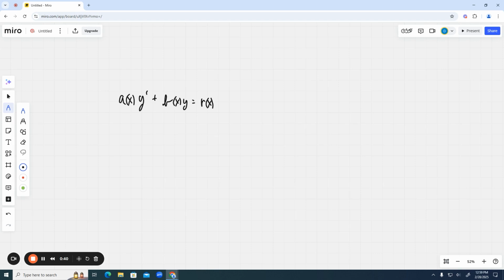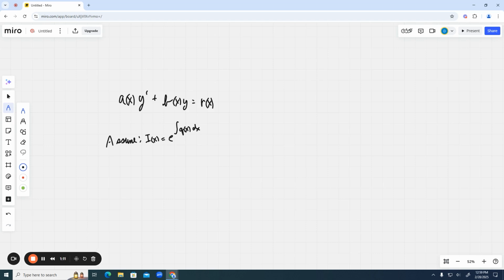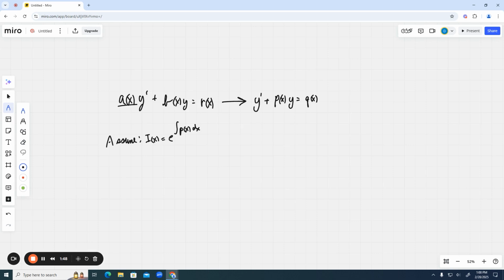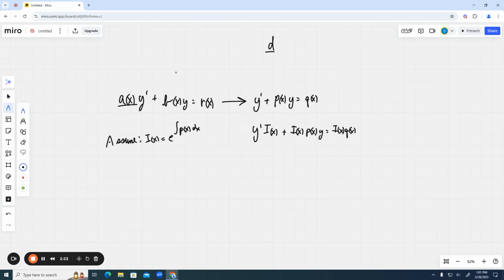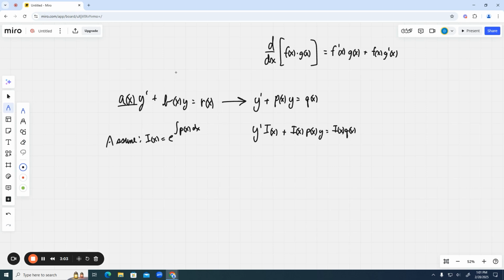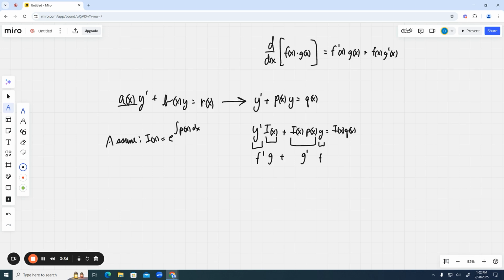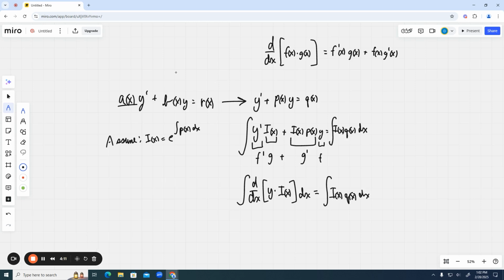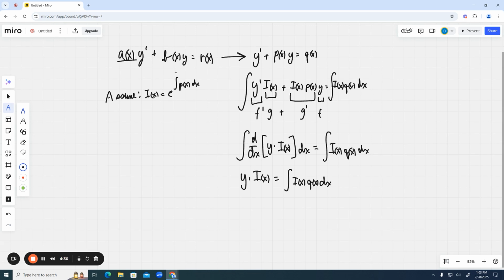Differential Equations Integrating Factor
Tutor - Pierce Brown